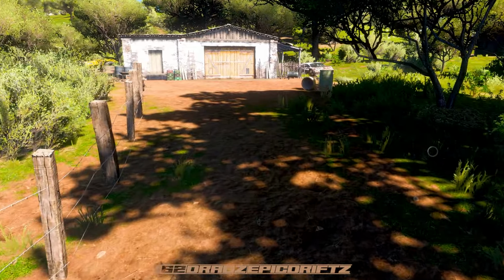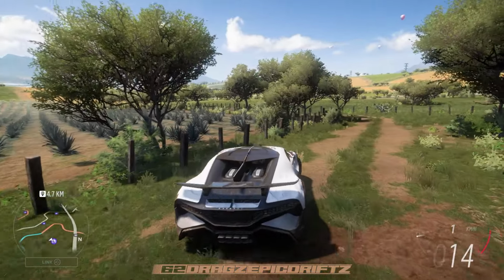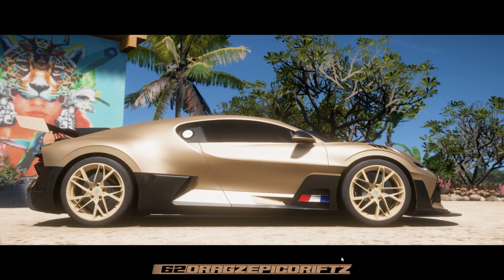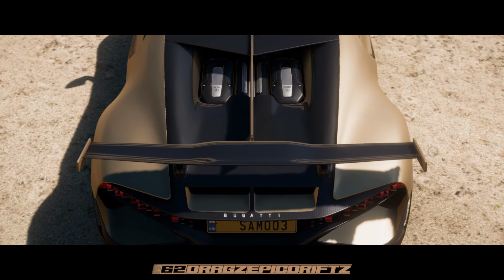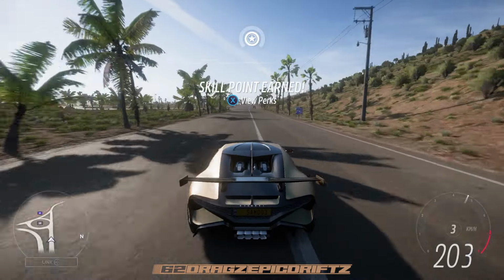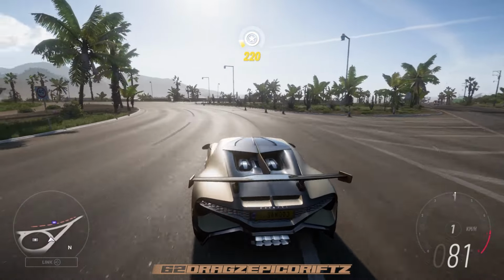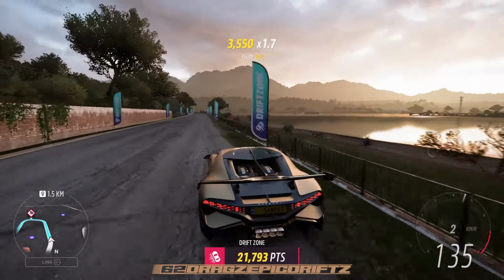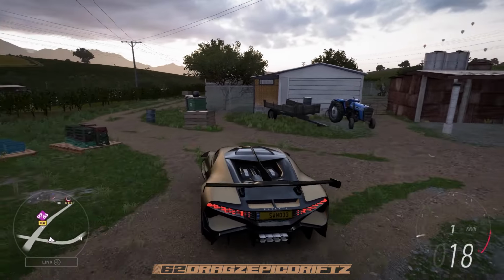Rebuilding a Rare Bugatti Chiron (407 km/h) - Epic Drive in Forza Horizon 5 | Logitech G29 Gameplay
Join me on an adrenaline-pumping journey as I discover a rare Bugatti Chiron and bring it back to life through an incredible rebuild! 🚗💨 In this video, we push this beauty to its limits, reaching a jaw-dropping top speed of 407 km/h! Experience the thrilling acceleration, precision handling, and the exhilarating sound of this luxury sports car as we maximize its performance.

From finding this masterpiece to witnessing the ultimate driving rush, this is a video you won’t want to miss! What would you do if you had the chance to drive a Bugatti?